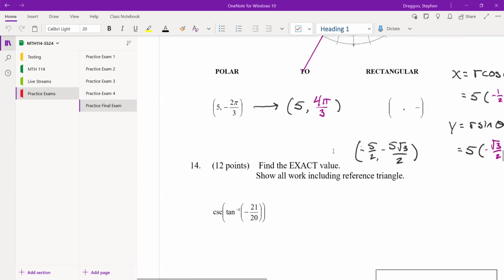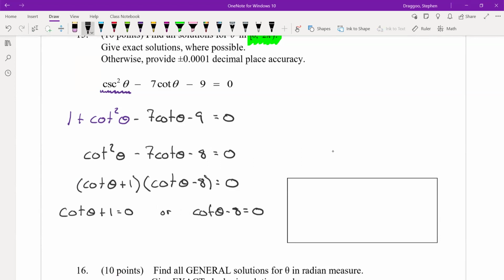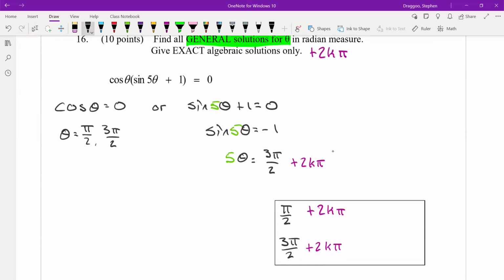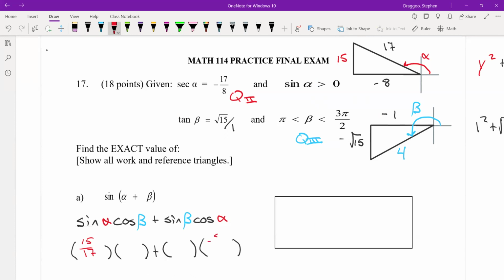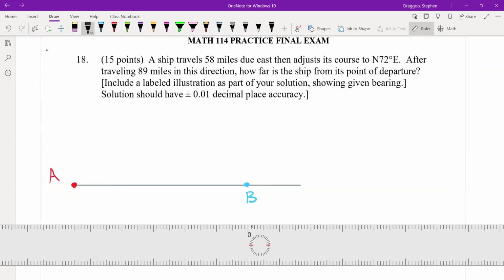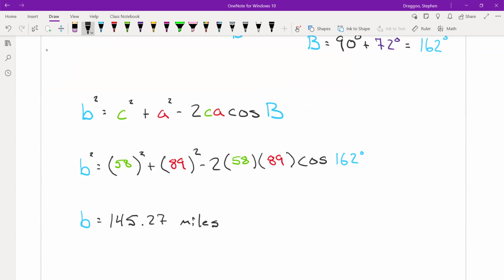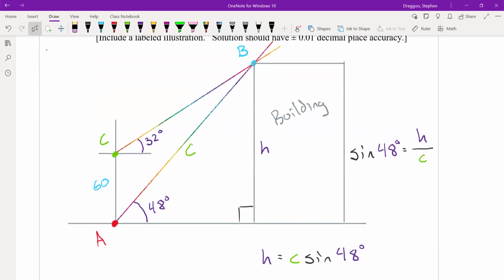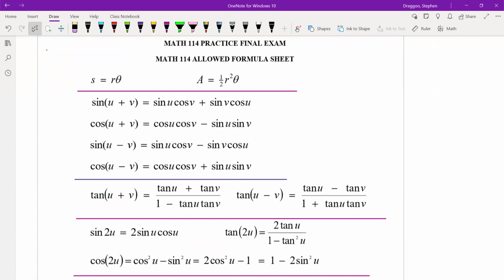Spring 2024 MTH 114 Final Exam Review - Part 3